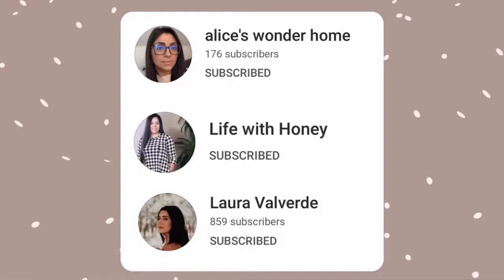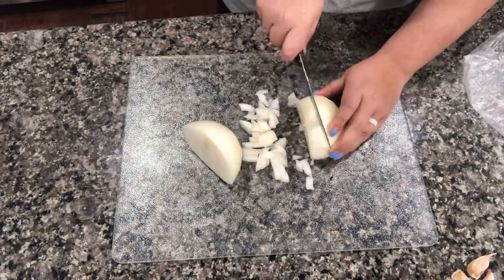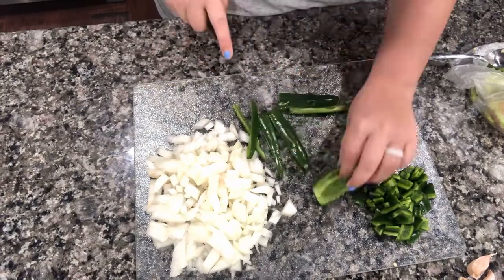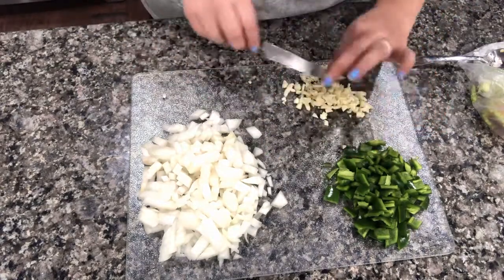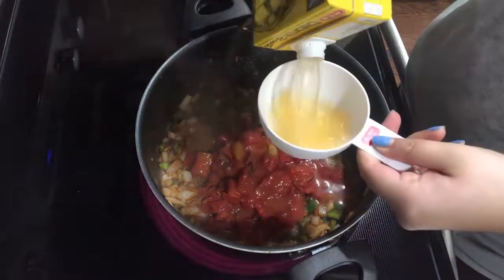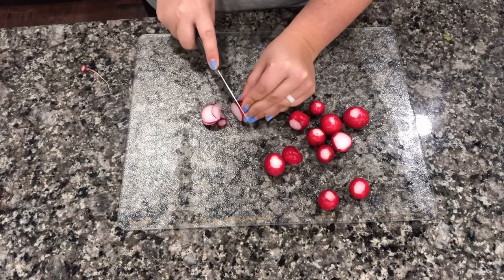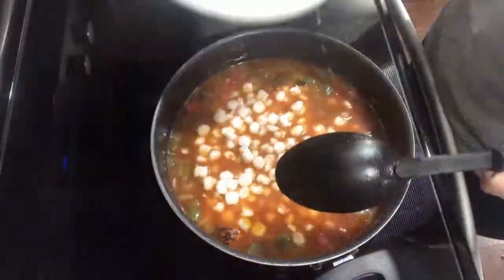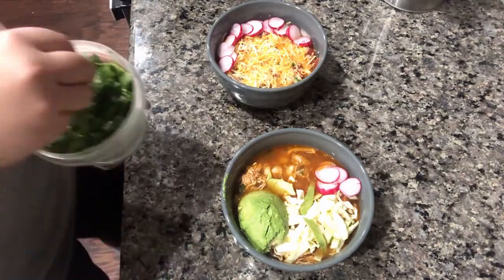EASY POZOLE RECIPE! Cook with me!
Hi friends! I hope you enjoy this fun collab with Laura, Alice and Janet where we each shared our favorite Mexican recipe! I will link all three ladies below along with the recipe I used!